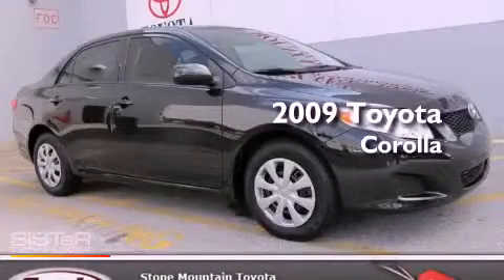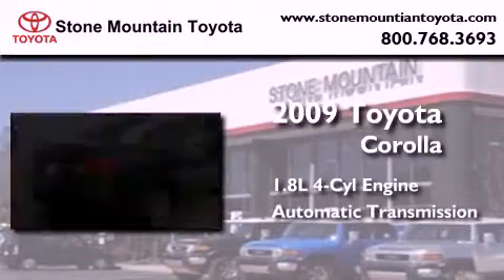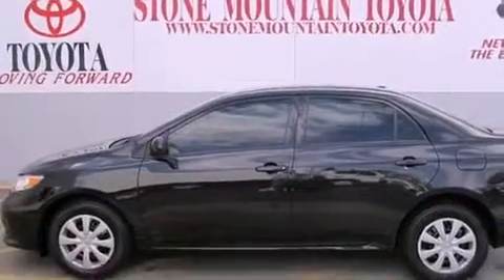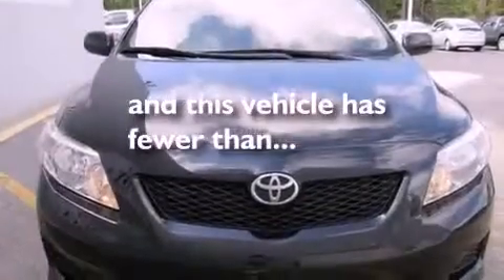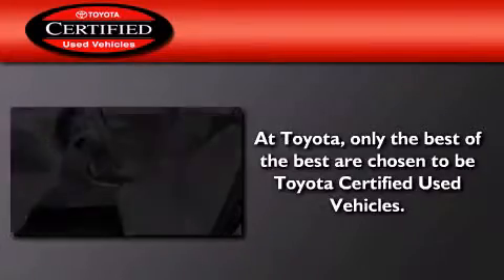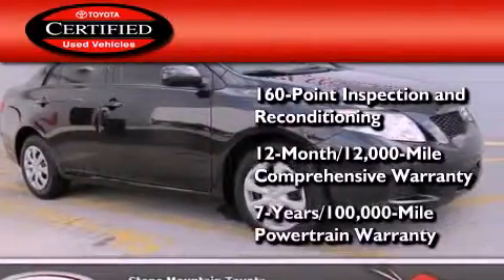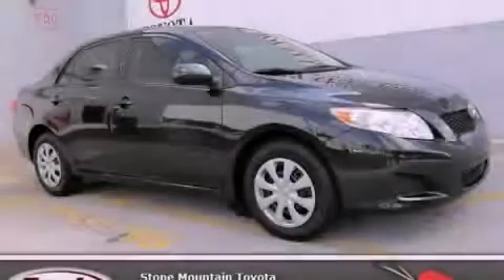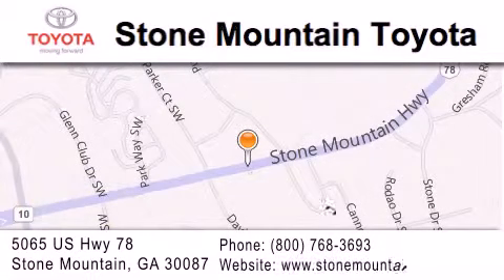Certified 2009 Toyota Corolla Lilburn GA 30047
Year : 2009
 Make : Toyota
 Model : Corolla
 Engine : 1.8L I-4 cyl
 Trans . : Automatic
 Exterior : Black
 Miles : 62,228
 Interior : Beige
 Stone Mountain Toyota
 4400 Stone Mountain Highway
 Lilburn , GA 30047
 2009 Toyota Corolla Lilburn GA